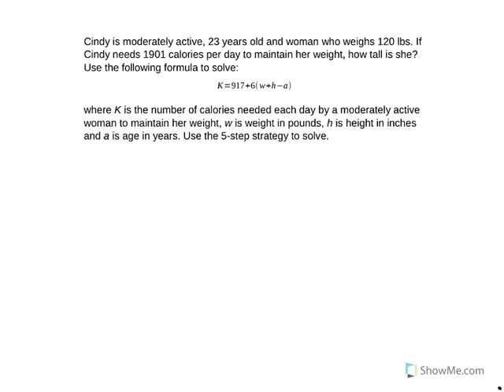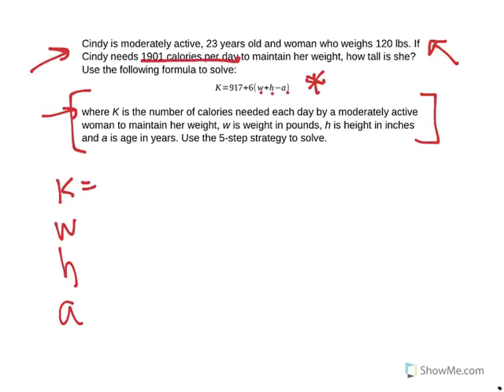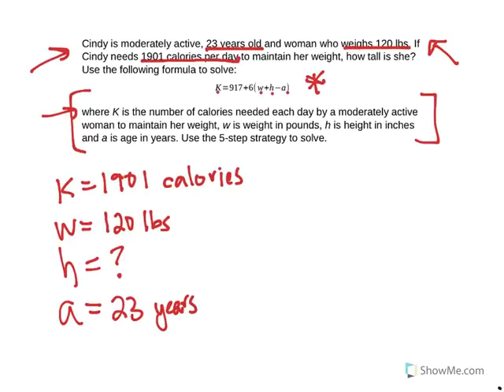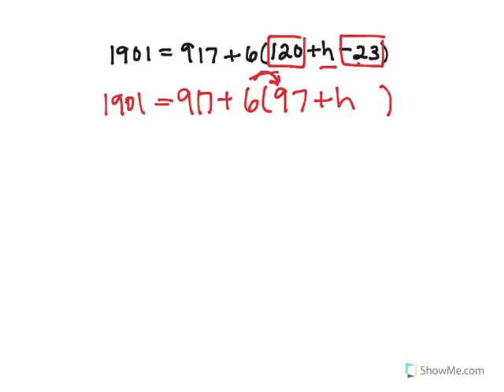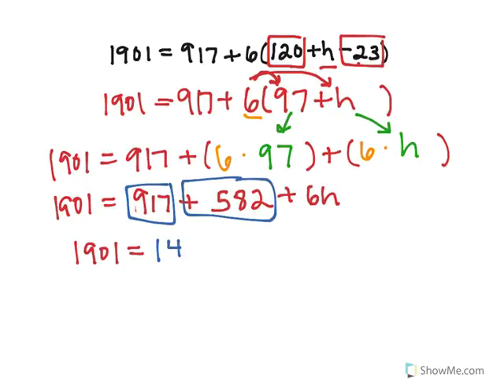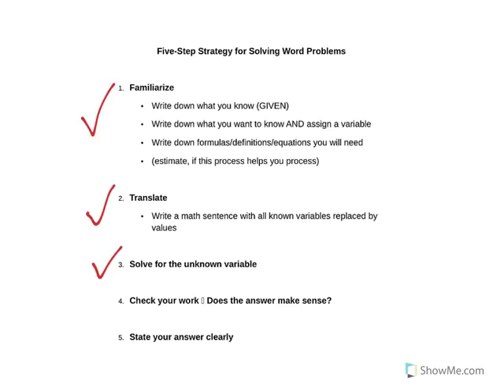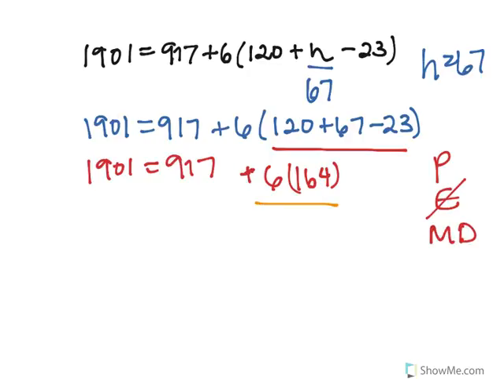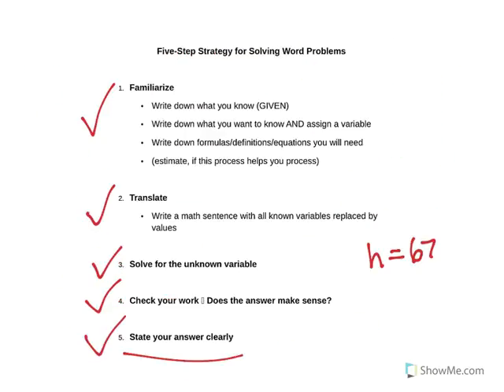Formula Word Problems (Lesson 1.5)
Use the 5 step strategy to solve word problems with formulas